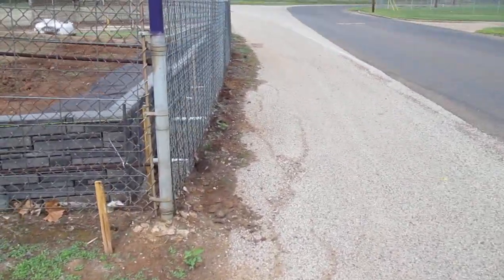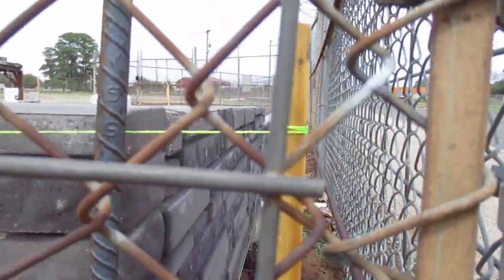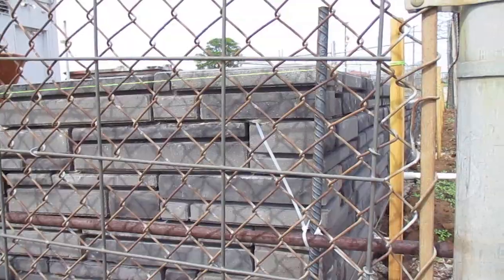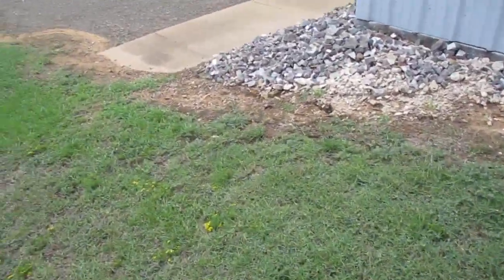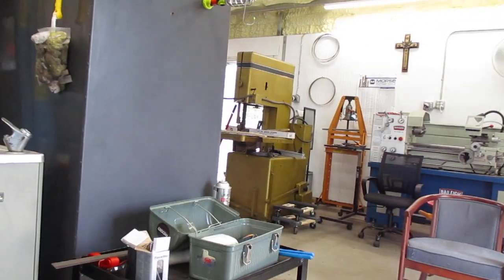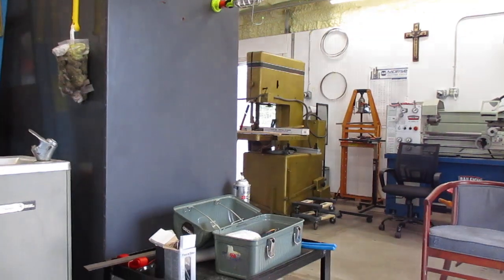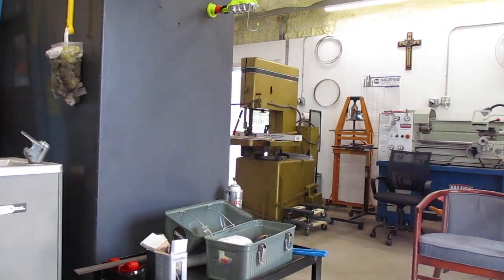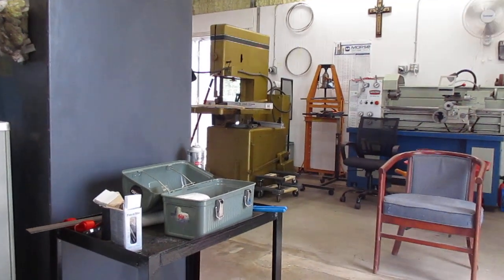15 Sept Little building laid 100 landscape wall block today.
Powered caulking gun for the adhesive made all the difference.